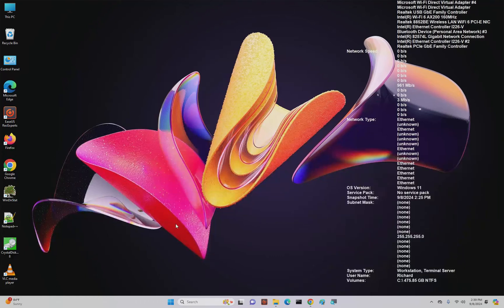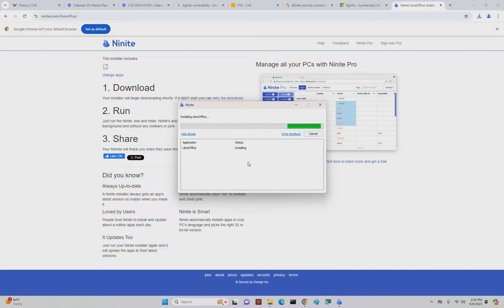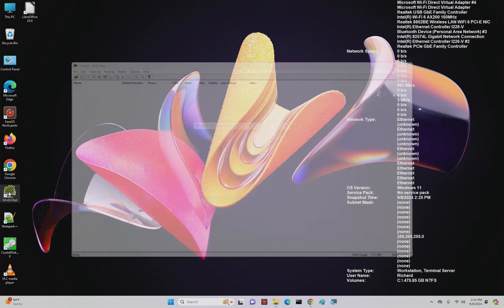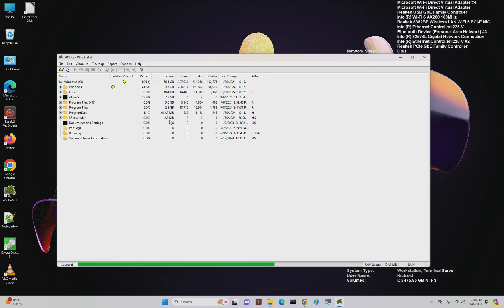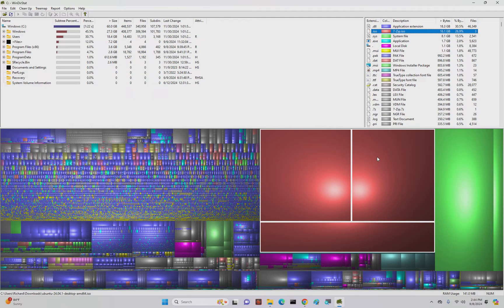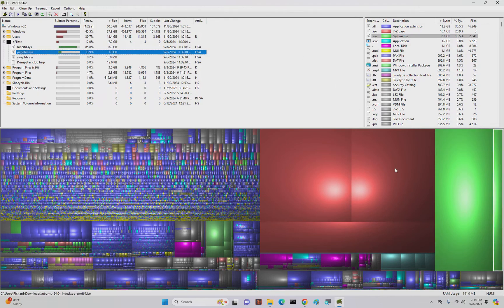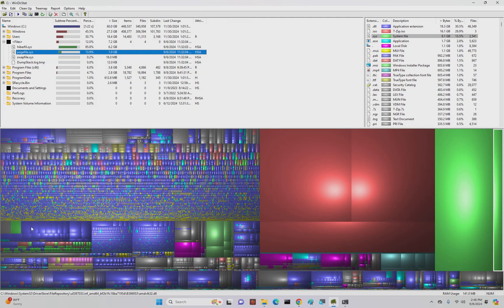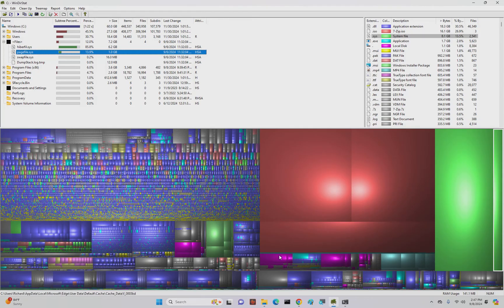Disk Space Management for IT: Using Windirstat to Save Your System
📢 Welcome Back to Our Cybersecurity Series!
In this video, we move forward in our cybersecurity training by learning crucial disk management skills. Discover how to use Windirstat, a powerful disk usage statistics viewer, to identify large files and folders and free up disk space. Plus, we'll explore why managing disk space is essential for any IT professional and how to avoid system crashes by keeping an eye on your storage. We also introduce LibreOffice as an open-source alternative to Microsoft Office, perfect for handling your documentation needs.

🧑‍💻 What You Will Learn:
📊 How to use Windirstat to visualize disk usage and find files to delete.
🛠️ Why disk space management is crucial for IT professionals.
🗂️ Introduction to LibreOffice as a free, open-source office suite.
⚙️ Key tips to prevent system crashes and optimize performance.

📝 Key Topics Covered:
🖥️ Installing LibreOffice: Learn how to set up LibreOffice, a powerful alternative to Microsoft Office, and why it’s essential for documentation and spreadsheets.

🚨 The Importance of Disk Space Management: Understand why full hard drives are a major issue and how to monitor them effectively.

🔍 Using Windirstat to Free Up Space: A step-by-step guide on using Windirstat to find and delete unnecessary files.

🗂️ Understanding System Files: Explore how Windirstat can help you understand the different types of files stored on your computer, from ISOs to system files.
📊 Troubleshooting Tips for IT Professionals: Learn best practices for handling disk space issues to keep your systems running smoothly.

👨‍🏫 About the Instructor:
Richard Avery, a seasoned cybersecurity professional with over 72 certifications, brings a wealth of knowledge from his experience working with the US Federal government and as the owner of Titanium Computing in Austin, Texas. Richard is passionate about making cybersecurity accessible and understandable for everyone.

📌 Timestamped Chapters:
0:01 - Introduction and Installing LibreOffice
0:36 - Why Full Hard Drives Are a Problem
1:51 - Introduction to Windirstat: Disk Usage Viewer
2:30 - Running Windirstat: Understanding Its Interface
3:38 - Identifying Large Files and Folders
5:01 - How System Files Affect Disk Space
6:00 - Understanding the Windows SxS Folder
7:04 - Cleaning Up Disk Space: Best Practices
8:28 - Summary and Key Takeaways